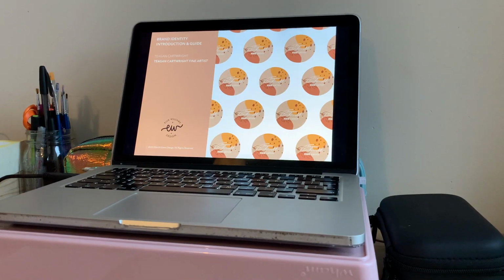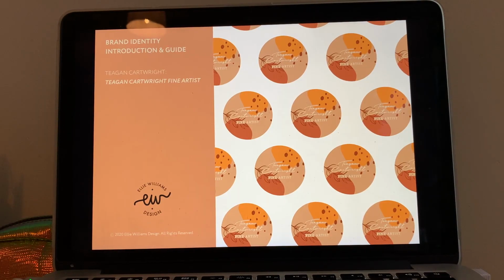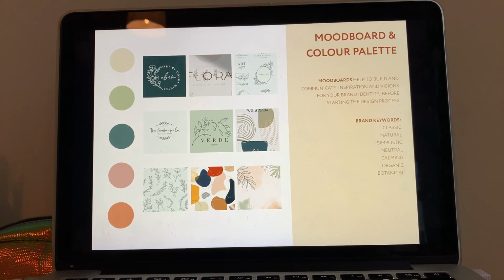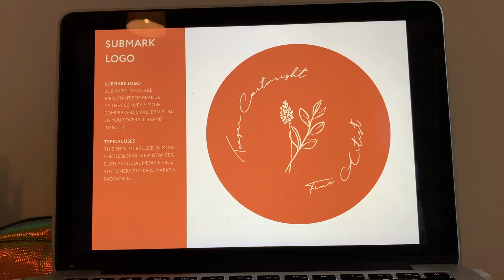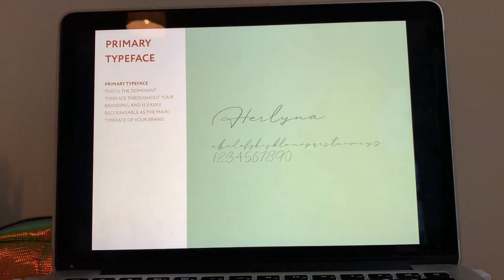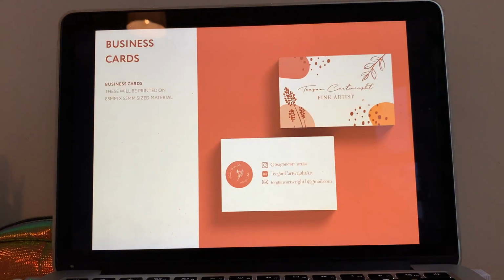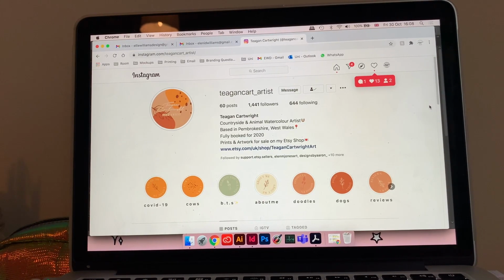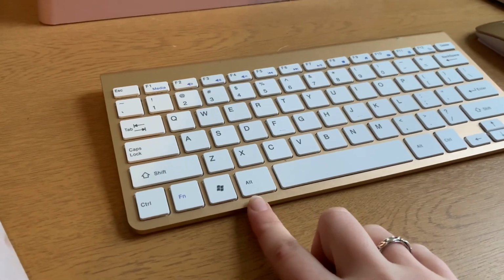Brand Guidelines Presentation Walkthrough | Freelance Graphic Designer | Ellie Williams Design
A walkthrough of my brand guidelines presentation document which I sent to clients at the end of a branding project. Thanks to Teagan Cartwright for allowing my to use her rebrand as an example for this video!

Let me know if you have any suggestions for my future videos!! ❤️

GOLD KEYBOARD & MOUSE